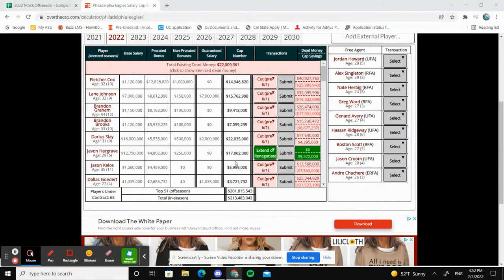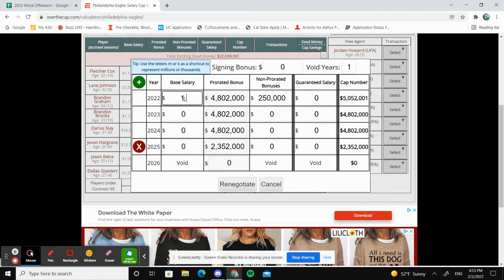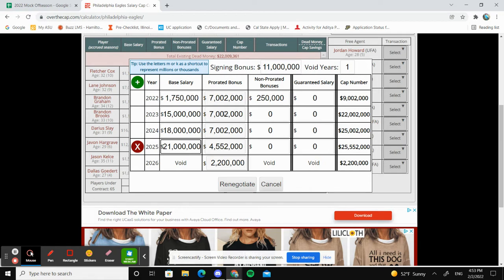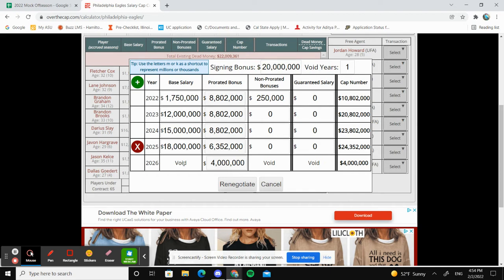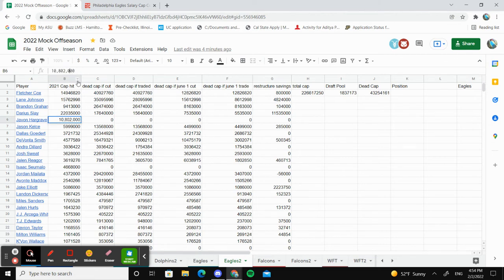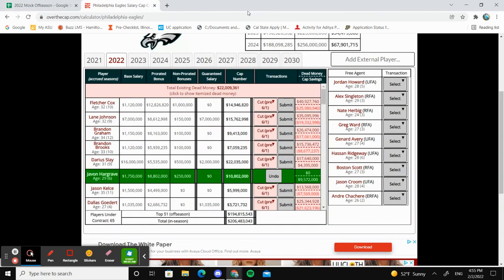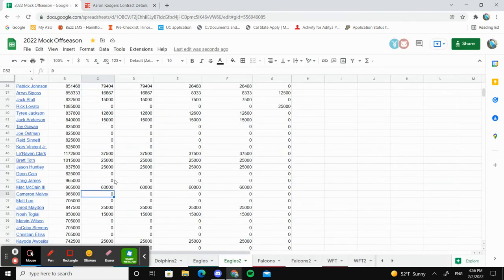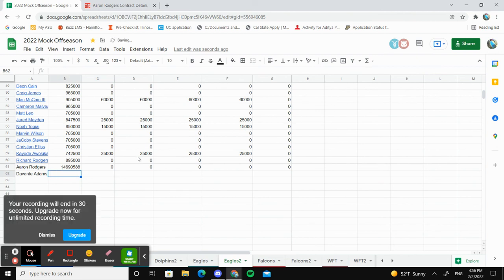Extensions and adding signed/traded players to sheet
2022 NFL Mock Offseason